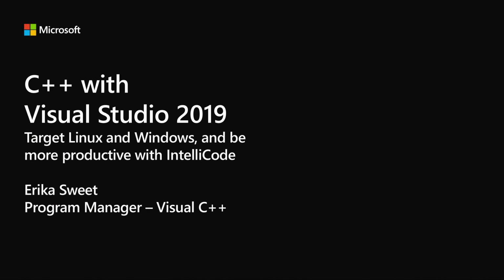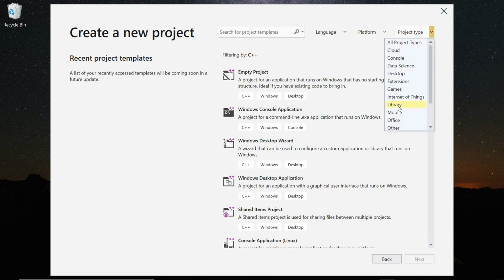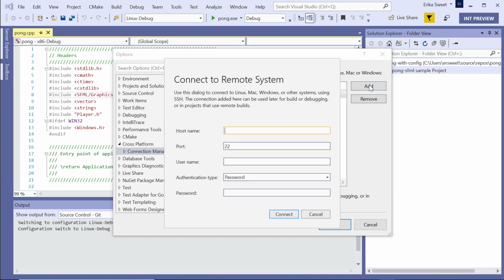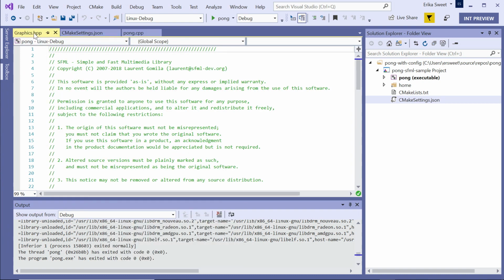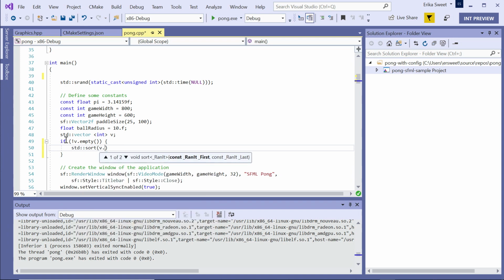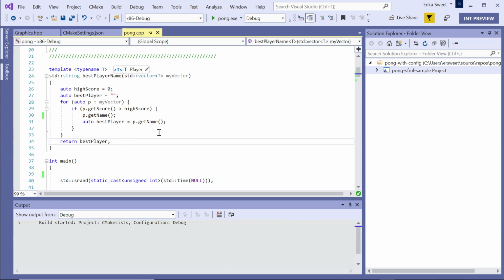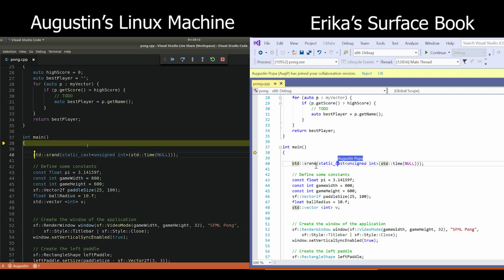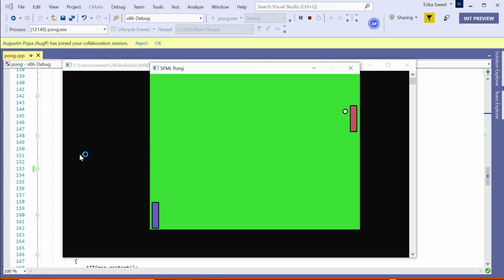Microsoft Connect 2018 C with Visual Studio 2019 target Linux and Windows, and be more productive wi